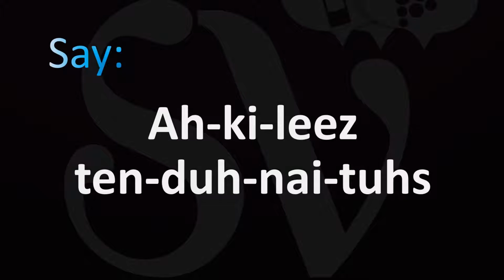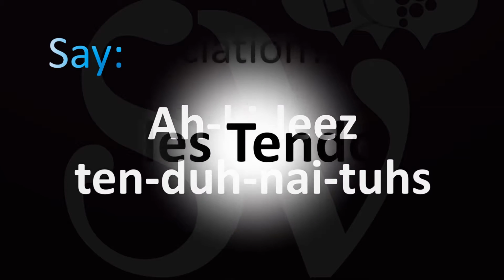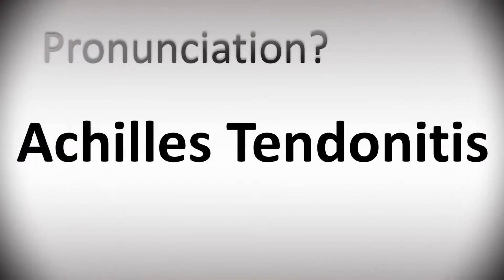How to Pronounce Achilles Tendonitis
This video shows you How to Pronounce Achilles Tendonitis, pronunciation guide.

00:00 - Pronunciation Intro
00:16 - How to Pronounce Achilles Tendonitis
00:59 - More Difficult Pronunciations